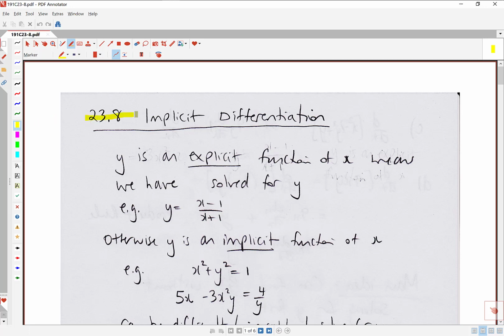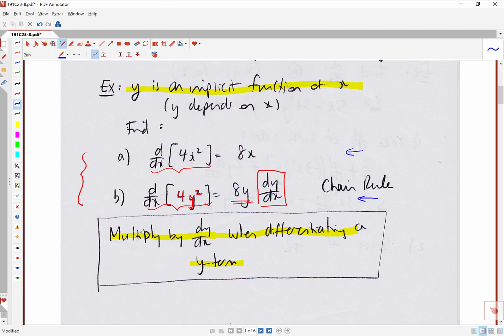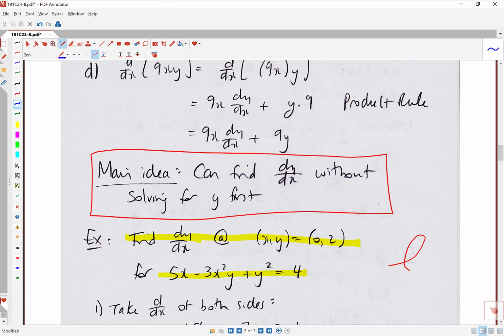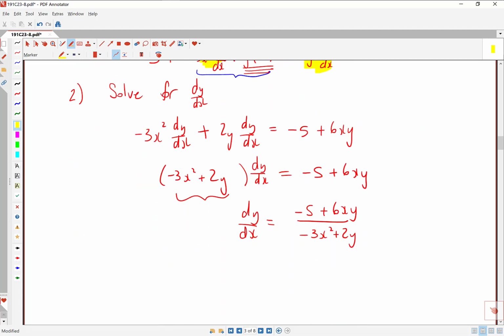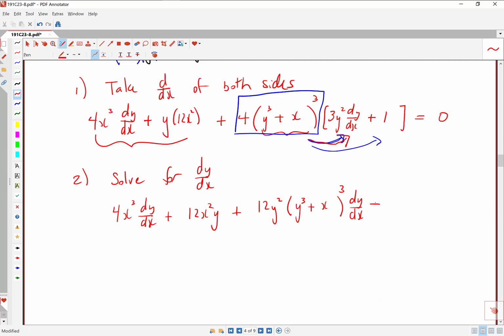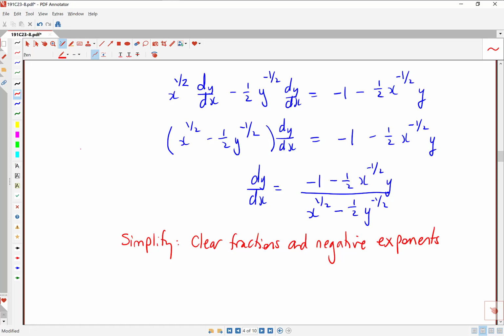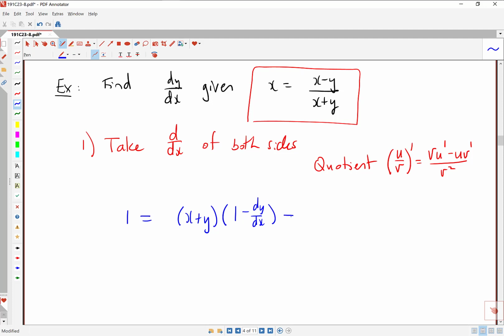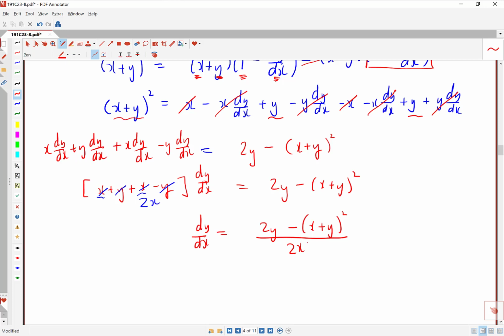23.8 Implicit Differentiation